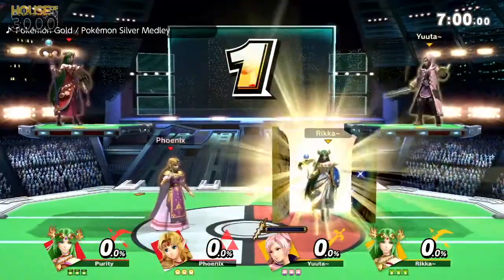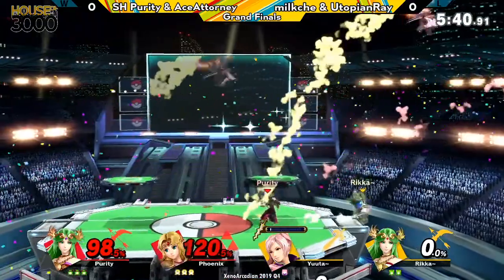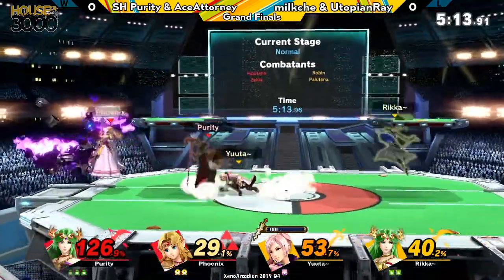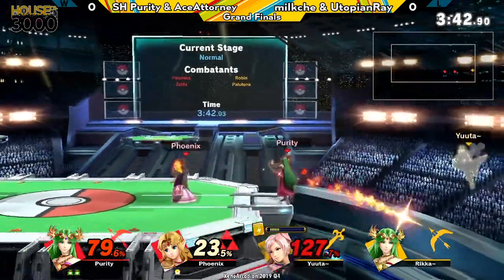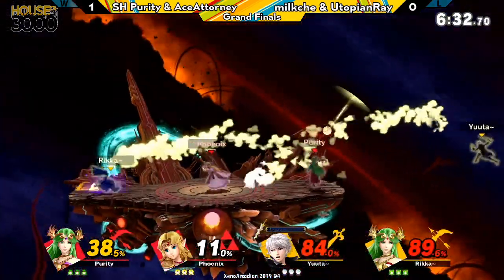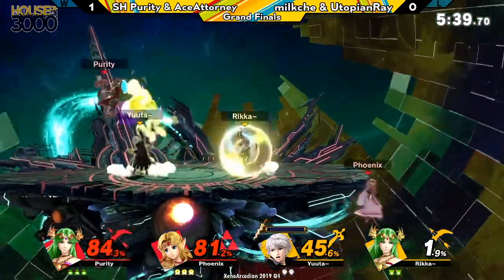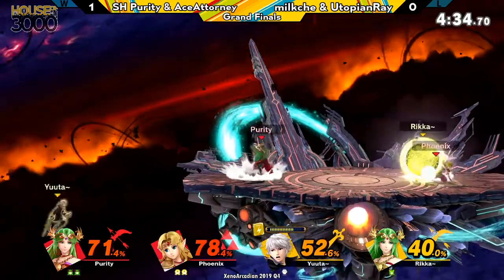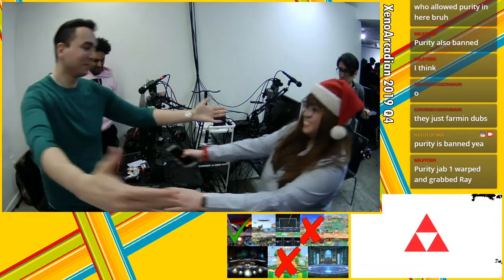[Smash Ultimate] XenoArcadian 2019 Q4 (Grands) - SH Purity & AceAttorney vs milkche & UtopianRay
SH Purity & AceAttorney(Palutena red, Zelda Purple) vs milkche & UtopianRay(Robin Female Pink, Palutena default)

Round: Grand Finals

 - XenoArcadian 2019 Q4
 - Dec 21st, 2019
 - 21 Ludlow, New York, NY 10002, USA

Commentators:
 - Karxm (@KarxmSSB)

Venue Fee: $8
Singles:   $7
Doubles:   $5

Venue Address -
21 Ludlow